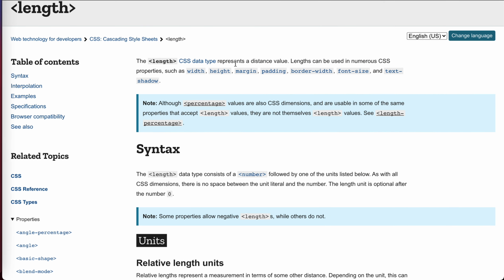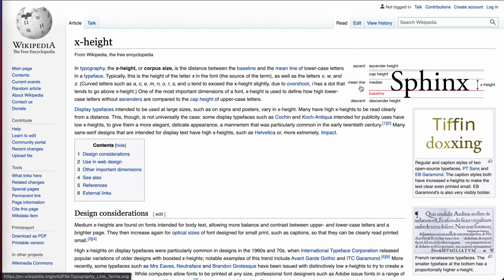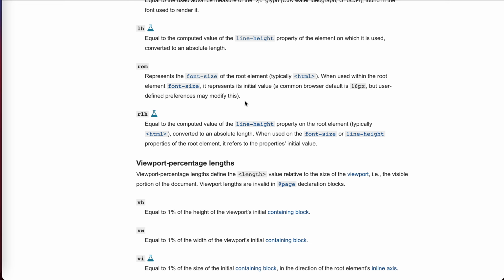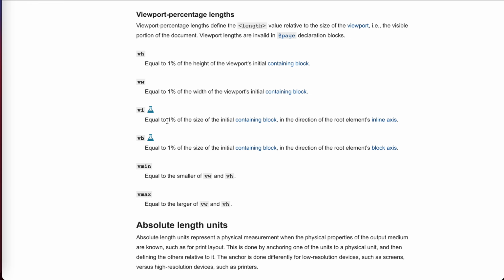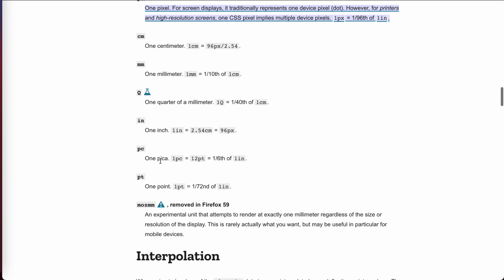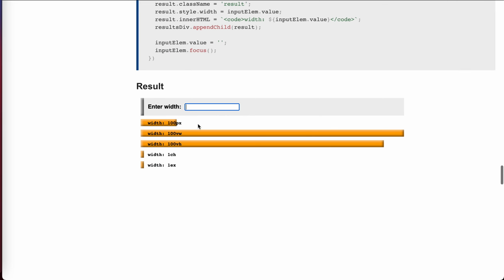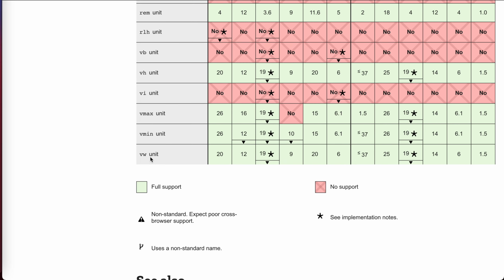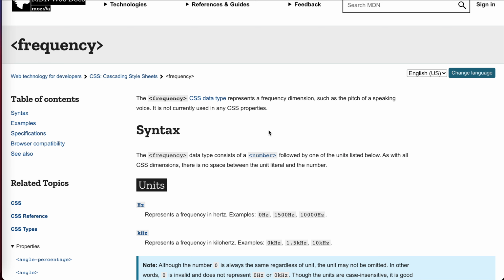CSS length data types | JSer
rem/vh/vw are commonly used I think, and there are new ones being added like lh/rlh/ex .etc